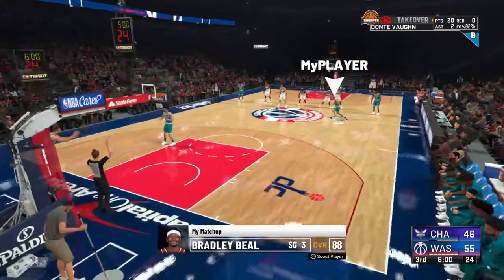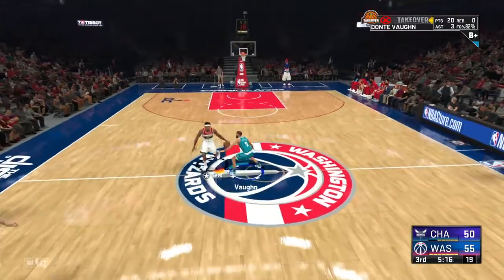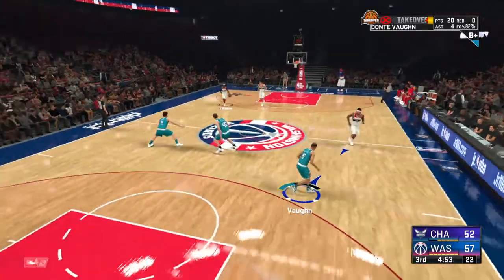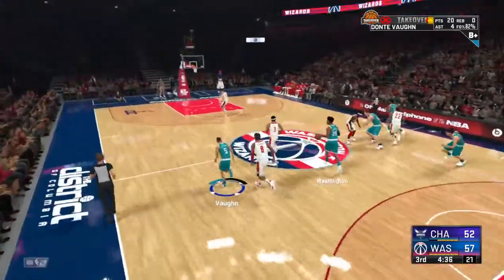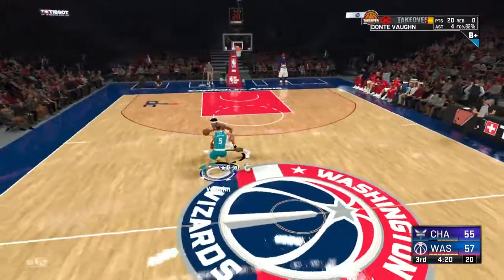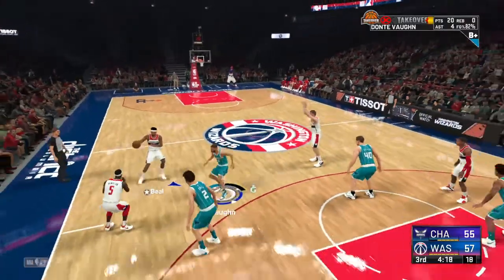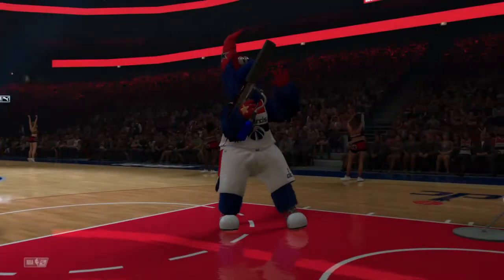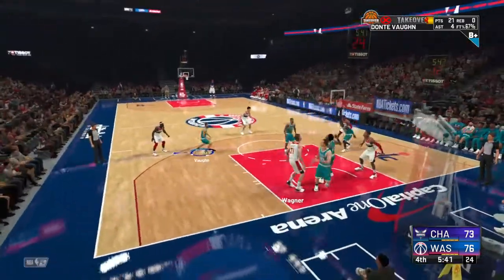NBA 2K21 MyCareer Vs Wizards